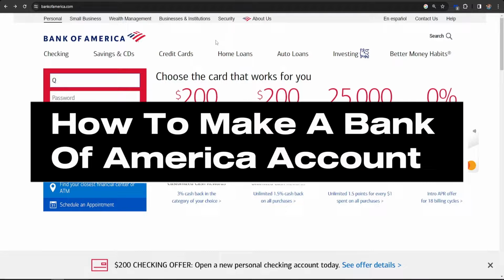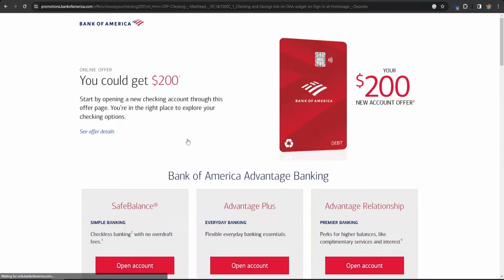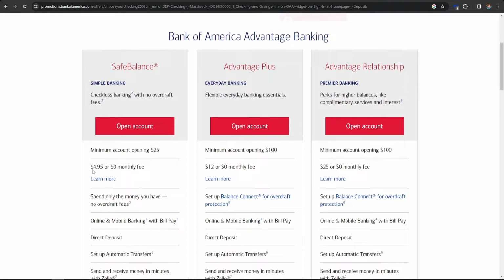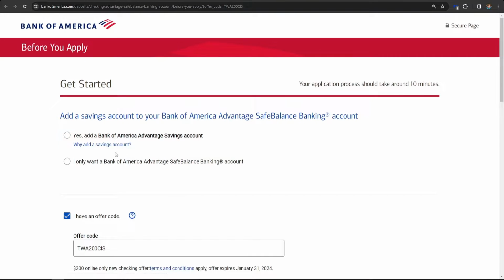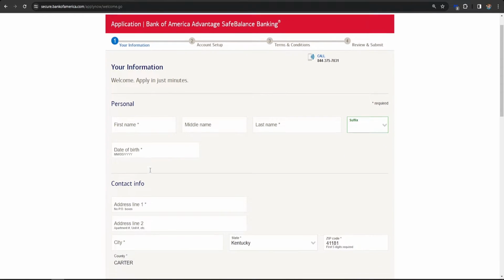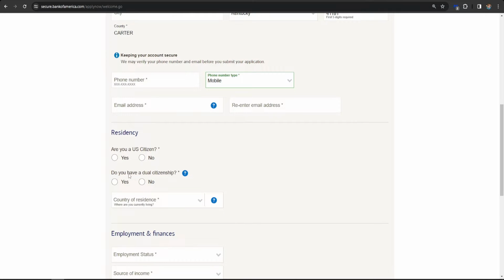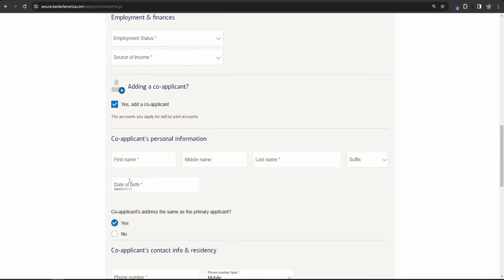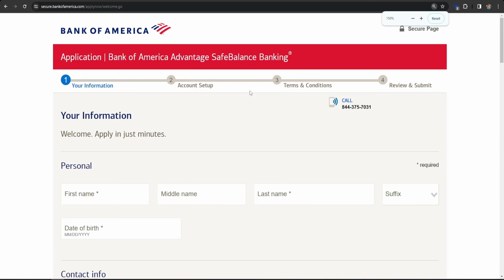How To Make A Bank Of America Account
In this video I show you how to make a Bank of America account. If you want to learn how to create and open an online profile on BoA banking then this is the tutorial for you!